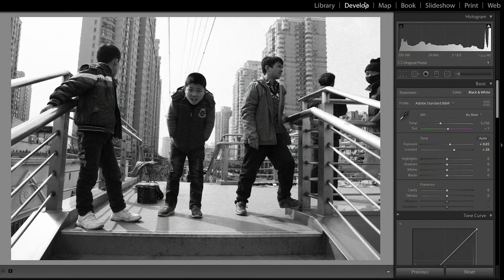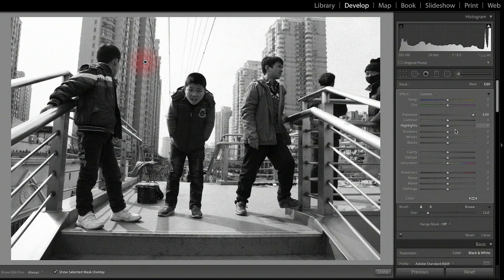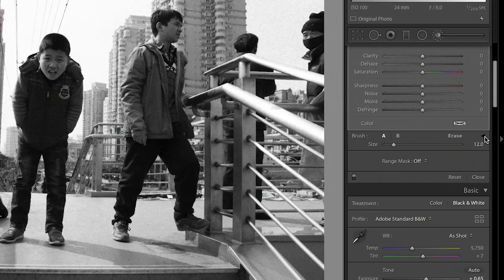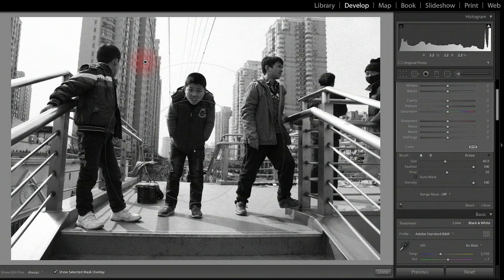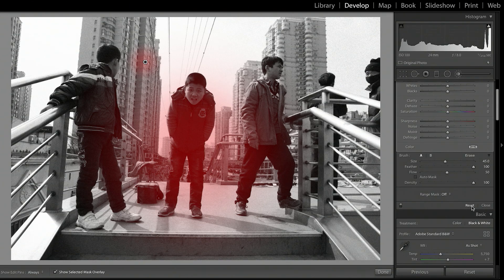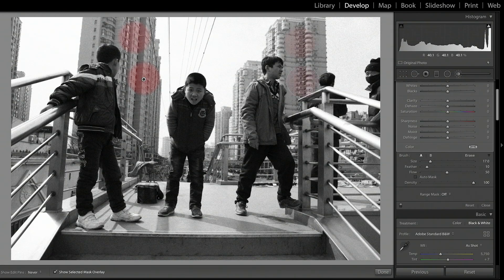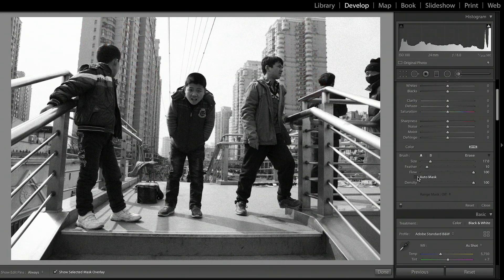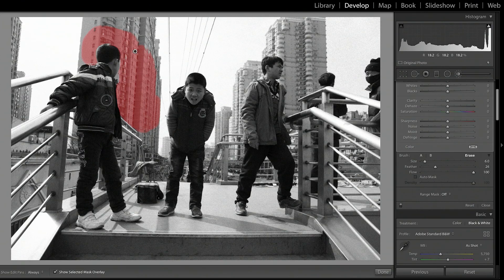How to Blur the Background in Adobe Lightroom | Lightroom Editing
Master adding background blur to your photos to keep your subject in focus.  Want to know more?

If you want to learn more, check out our editing course and presets below: